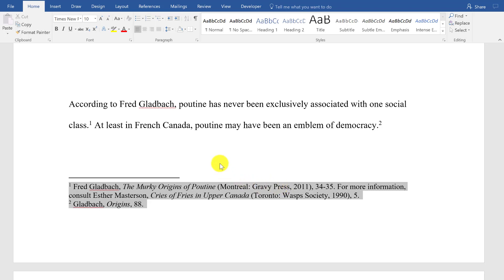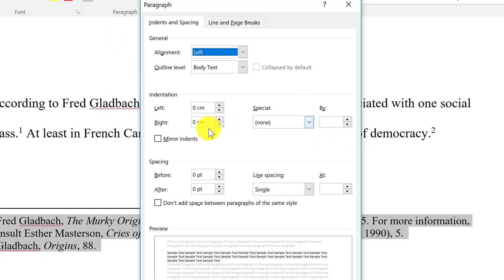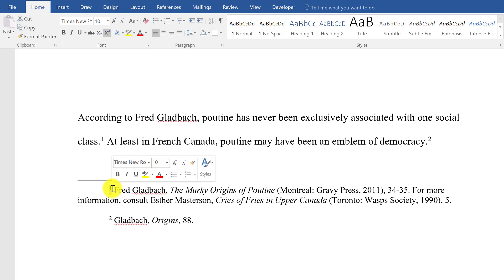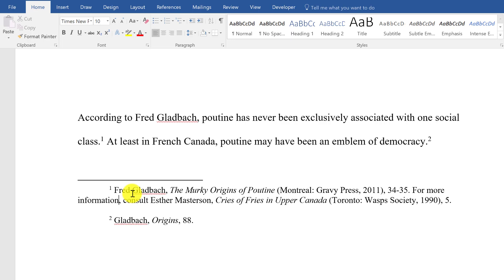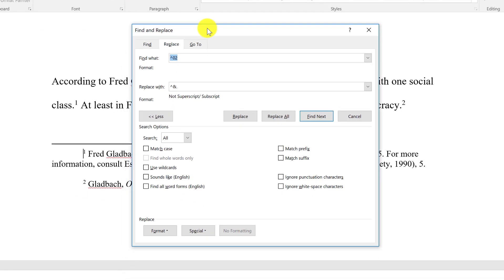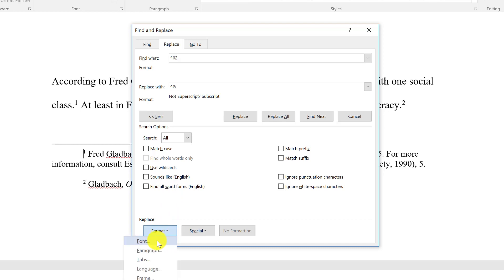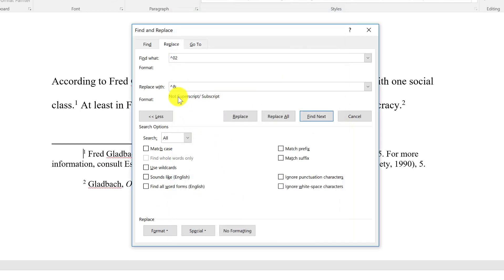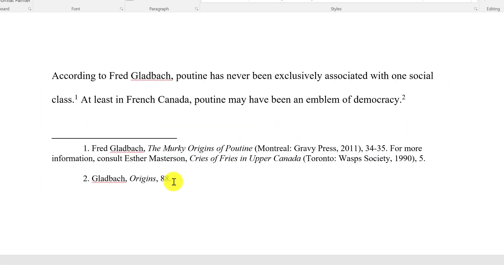Formatting Footnotes | Chicago Manual of Style | The Nature of Writing